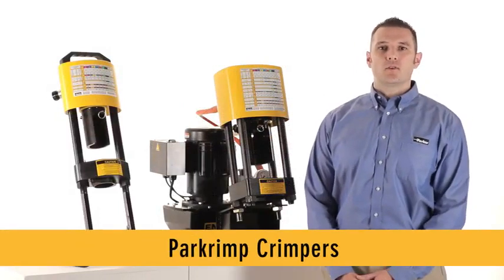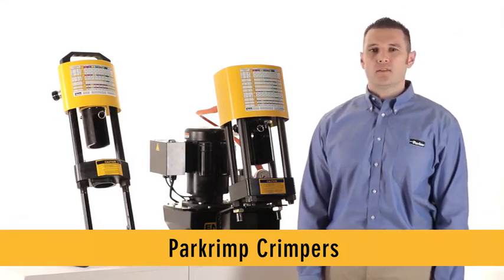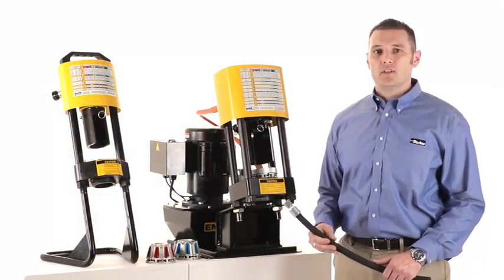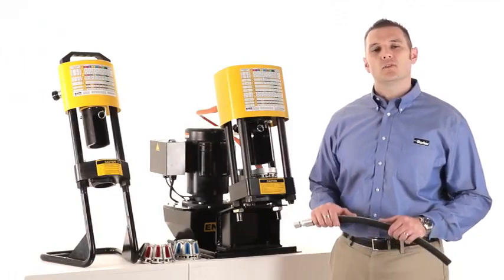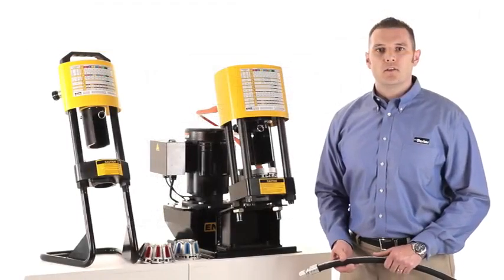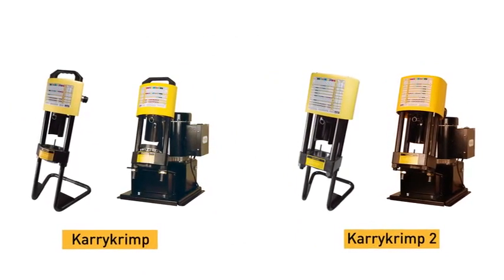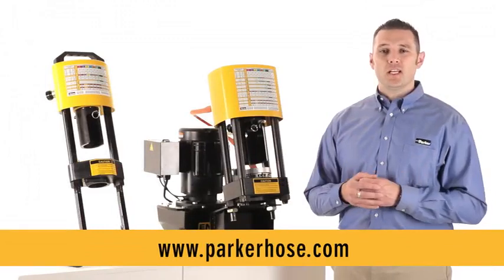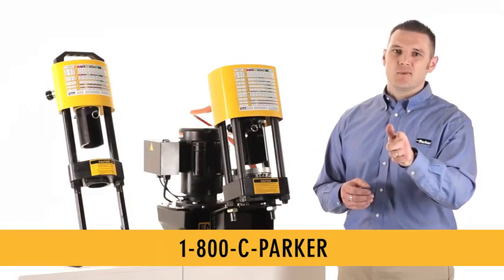Parker - Modular Hose Crimp Machines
Brief overview of Parker Hannifin modular Parkrimp hose crimp machines.